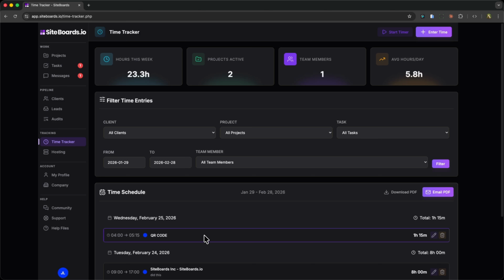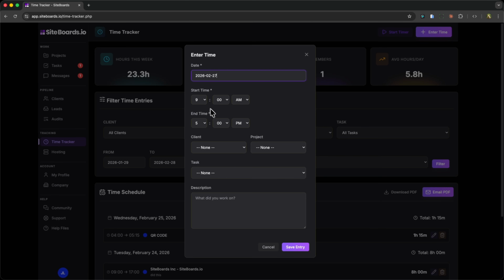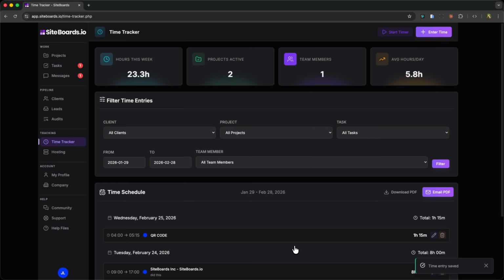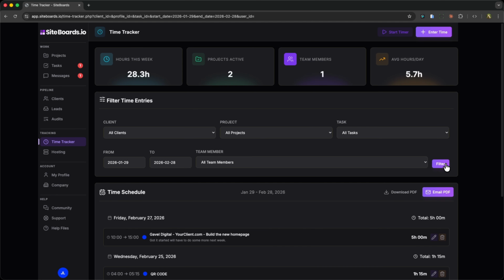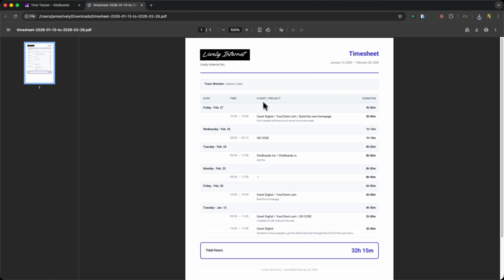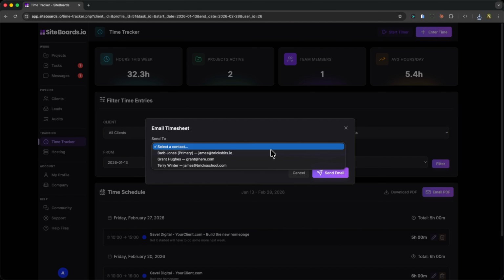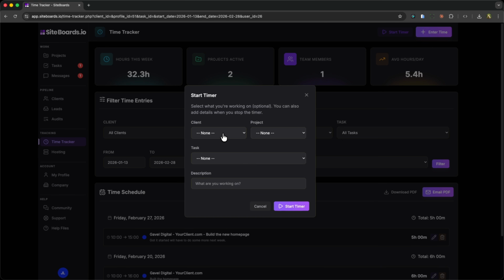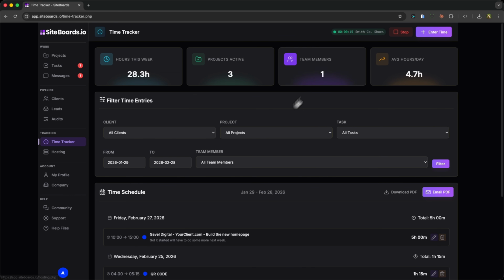Time Tracker - Track Every Hour Without Leaving SiteBoards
Start a live timer or add entries manually. Log time per client, project, or task. At the end of the week, export branded timesheet PDFs and email them directly to clients. No Toggl subscription needed.